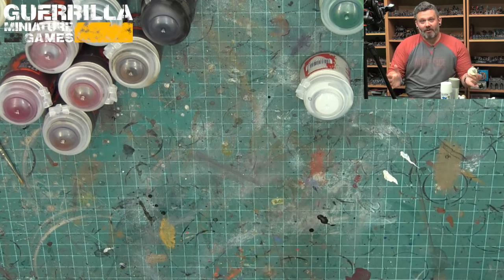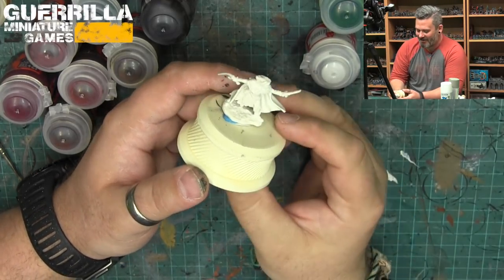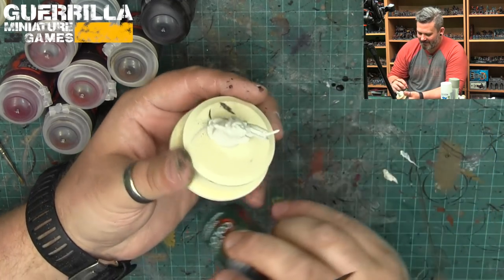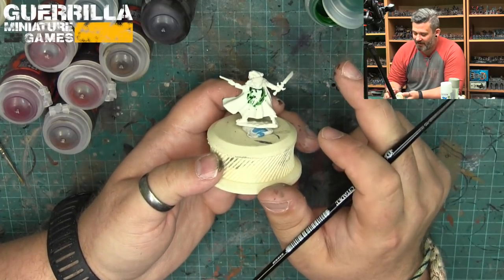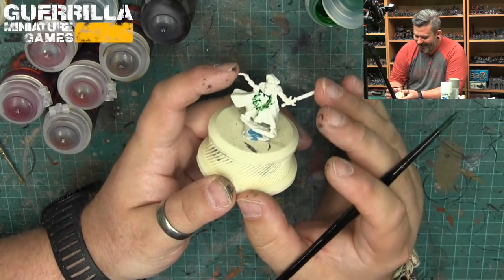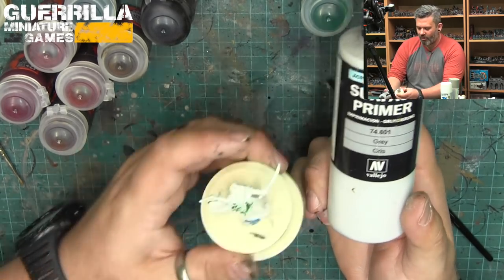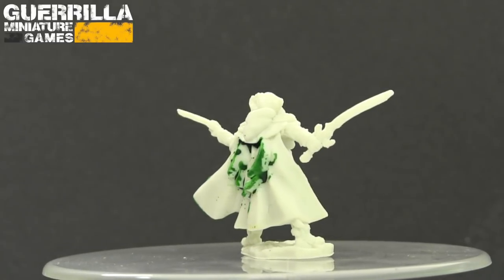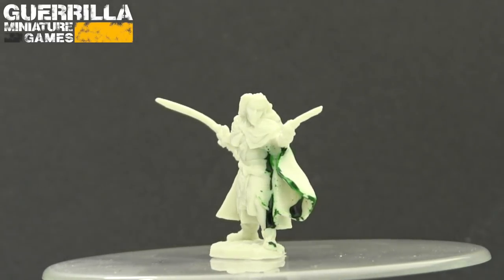What Can Citadel Contrast DO? - Paint Reaper Bones OOTB?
Today's mini-series of short painting videos answer viewer questions on a variety of popular topics. One if the biggest was; Can Citadel Contrast Paint be used to quickly paint Reaper Bones miniatures right out of the box?

Also, check out the Let's Talk about Citadel Contrast paints in full video on YouTube or on SoundCloud as a Podcast.